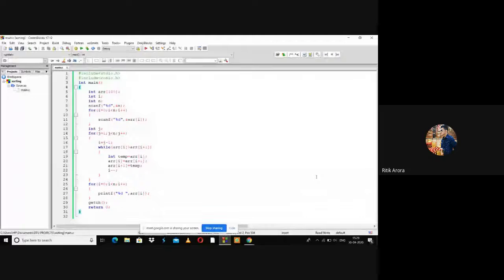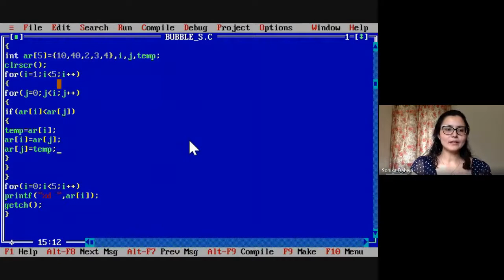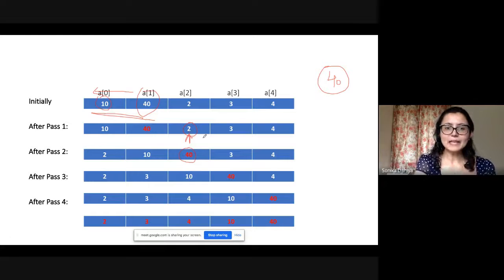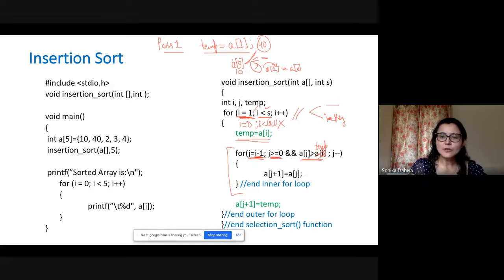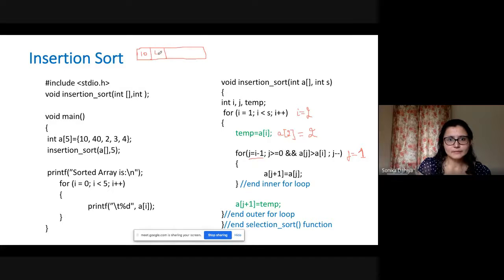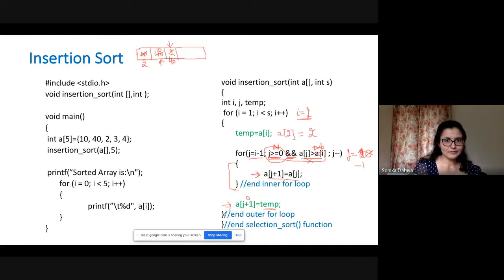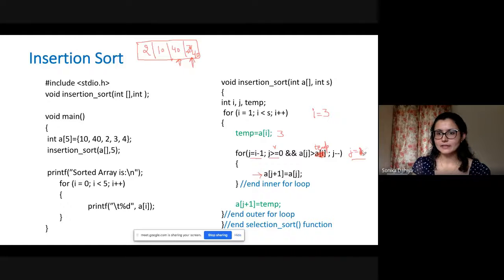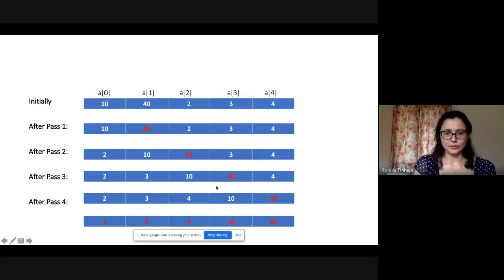Insertion Sort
C Language Programming for Beginners